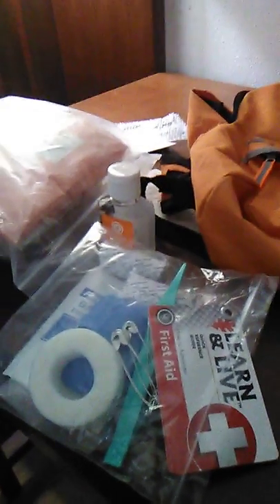UST survival bug out bag review